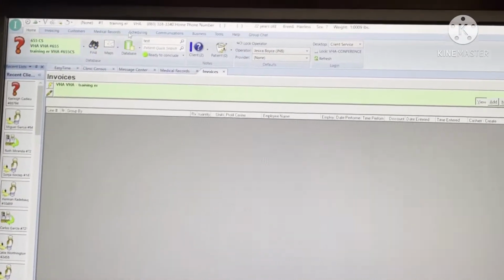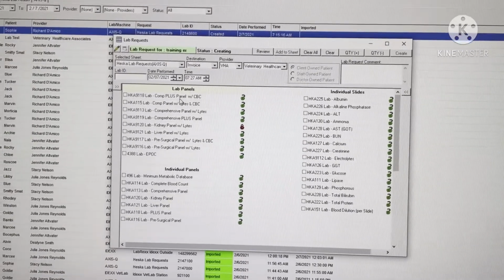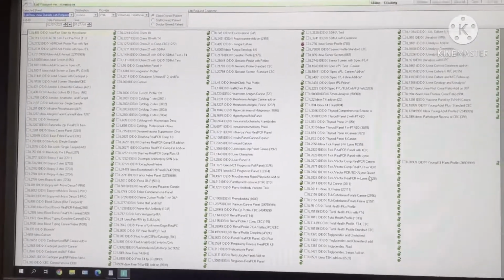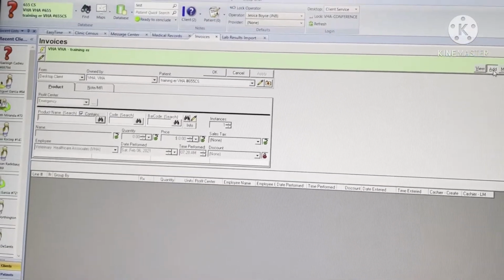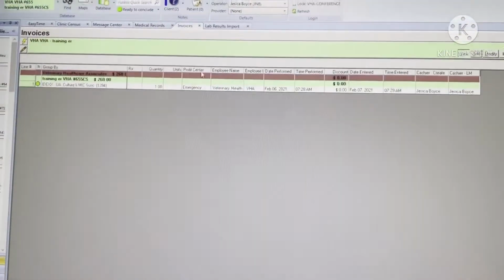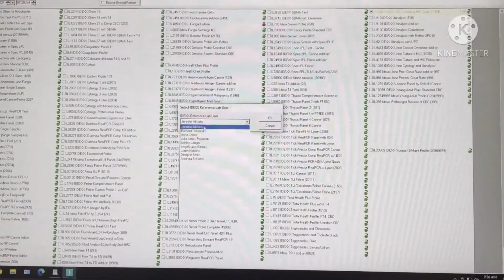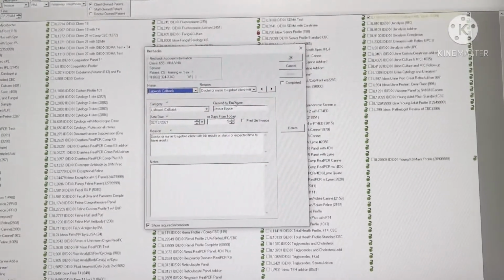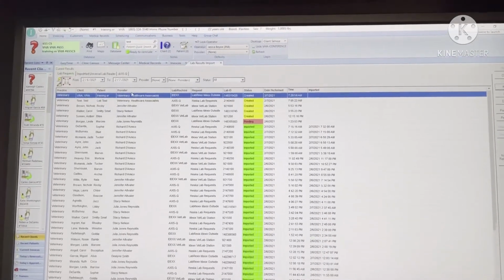How to order Labs